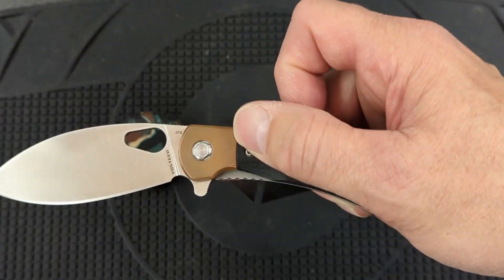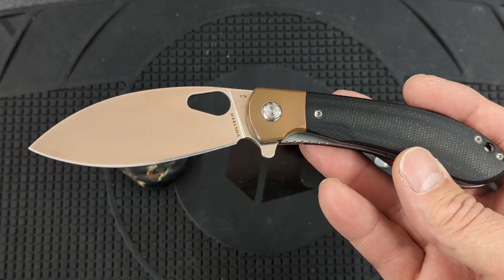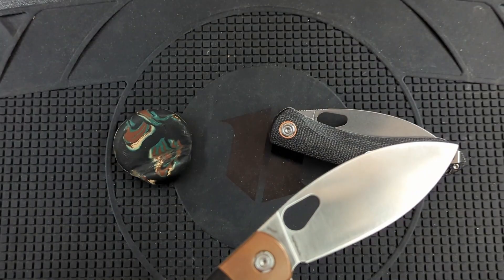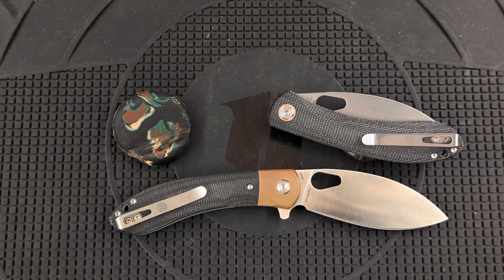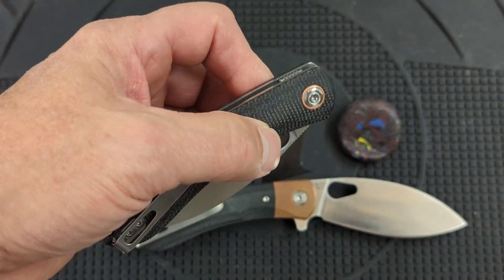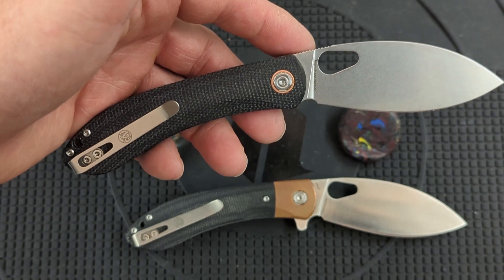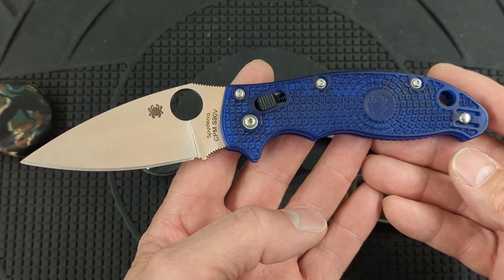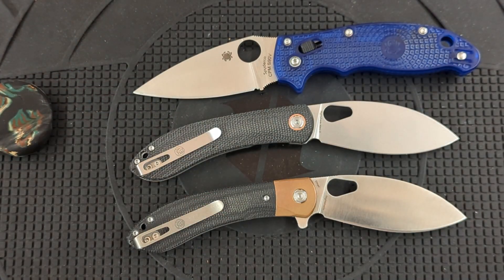Two For Tuesday Vosteed Nightshade Review and Carry Report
Five week report on the Vosteed Nightshade in Elmax Steel.